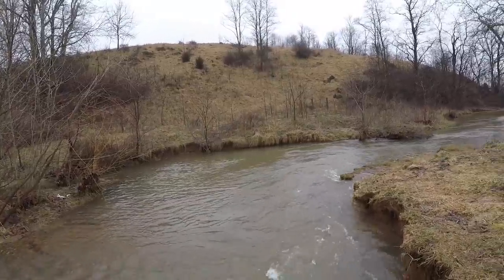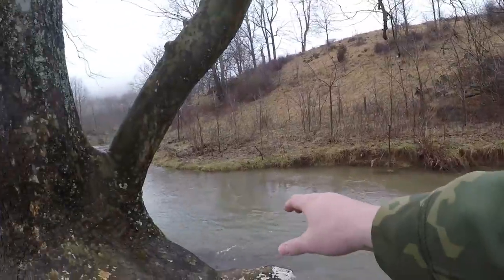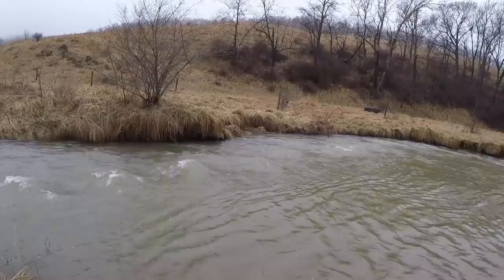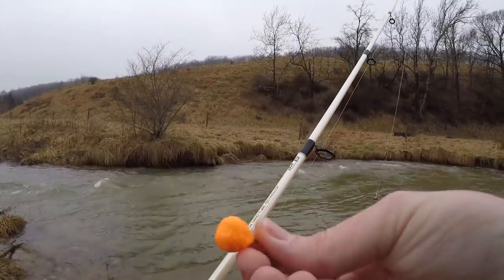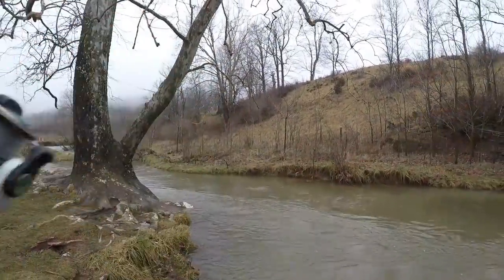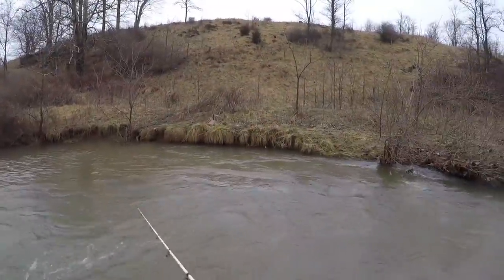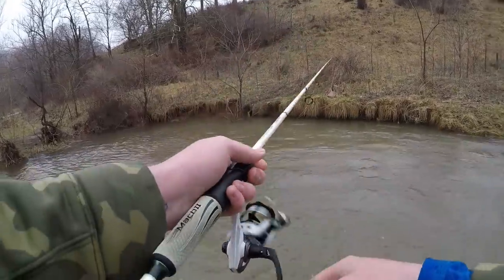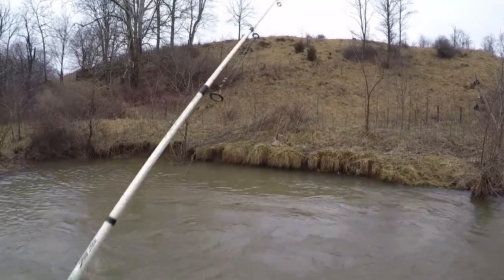The WORST TROUT ANGLERS you'll ever Find "snaggers"!!! (WINTER FLOOD Fishing 101)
--ADDITIONAL INFO--

--NRV Outdoors--

--GEAR & LOCATION--

Gear:
-Lews carbon blue gt "baitcaster"
-8lb 100% fluorocarbon
-Berkley powerbait
-Pautzke firebait
-Joes fly 3.5 black nat

Location:
Blue springs "small creek"